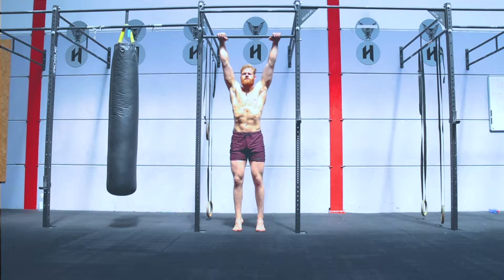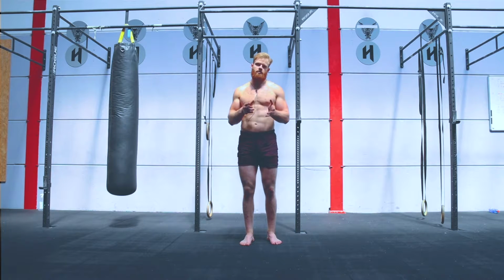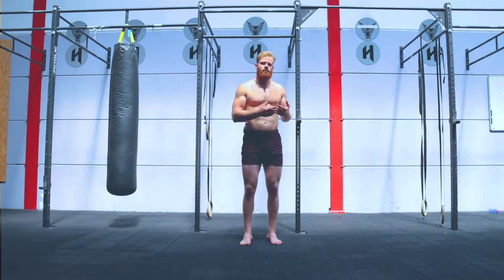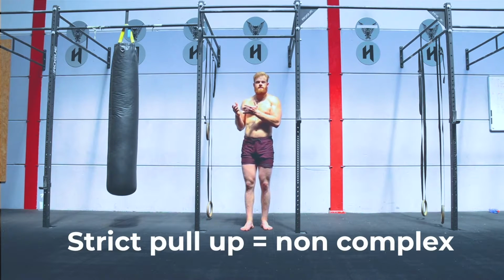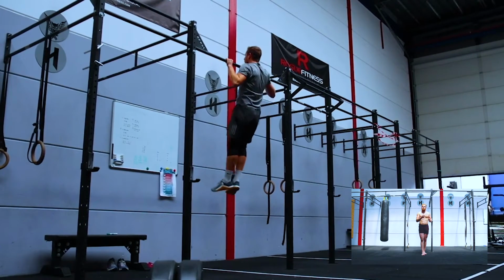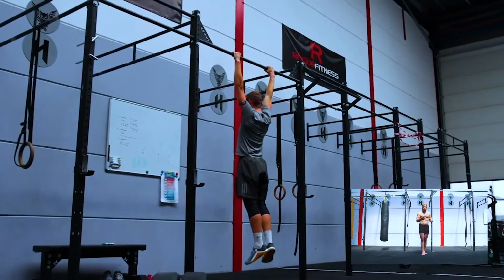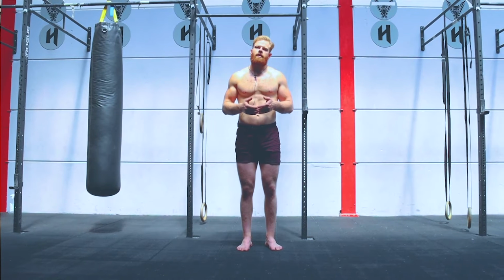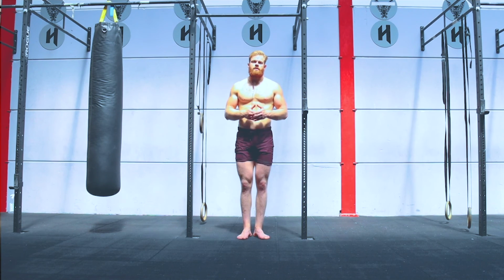Why you can't learn the strict pull up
In this week's breakdown video, we're gonna dive into the strict pull up and why people are not learning them.